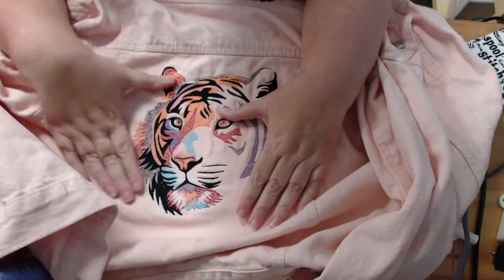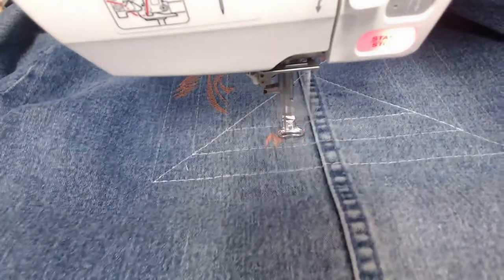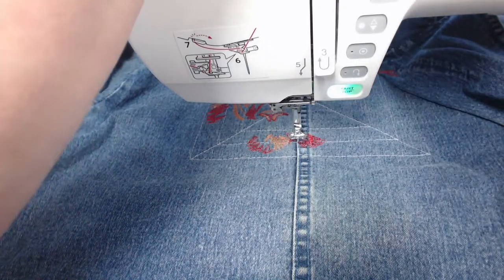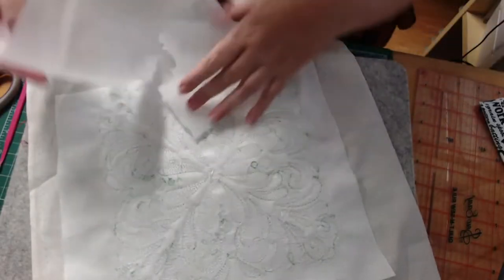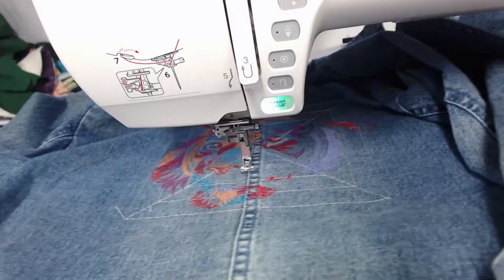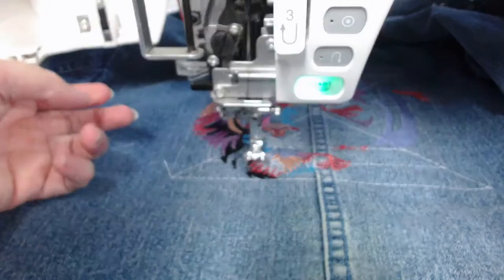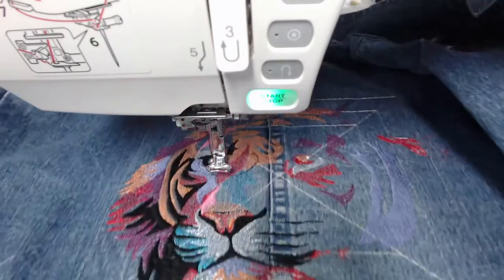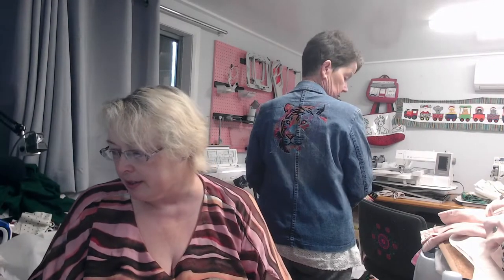Free Machine Embroidery Classes - Locked In Stitchers - Eye of The Tiger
Good morning and welcome to our Free Weekly Facebook Classes.  This morning we are going to work on creating a magnificent Tiger design, and look at the intricacies of embroidering on clothing, such as our denim jacket.
The design we are using today is the Eye of the Tiger Design available in multiple sizes.

If you are joining us via youtube, consider joining our fb group, Locked In Stitchers, where we give away the occasional freebie, and share lots of inspiration.

The machine I am working on today is the Janome15000